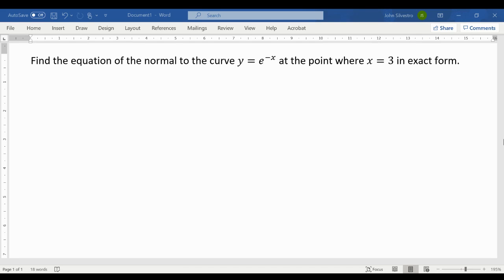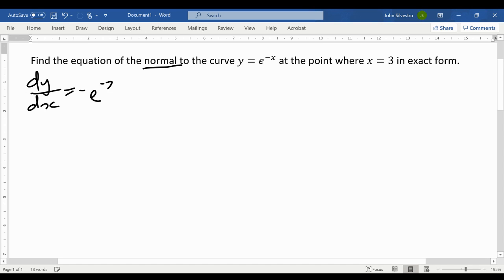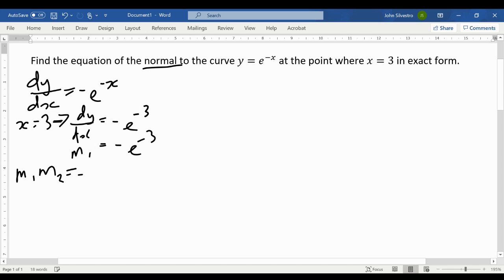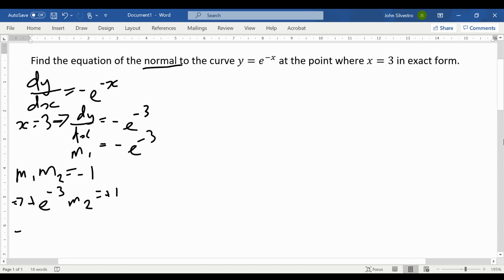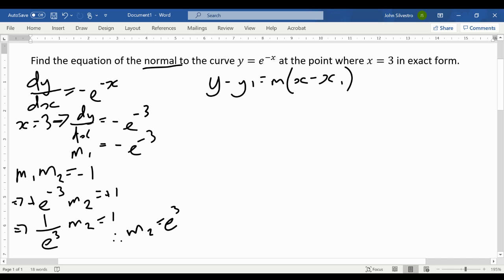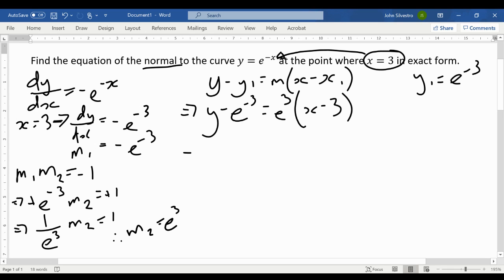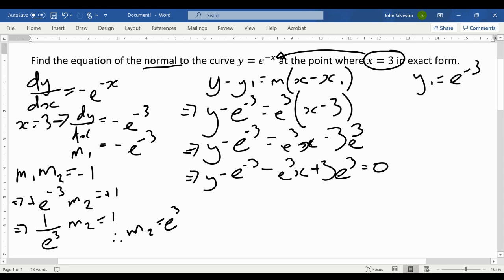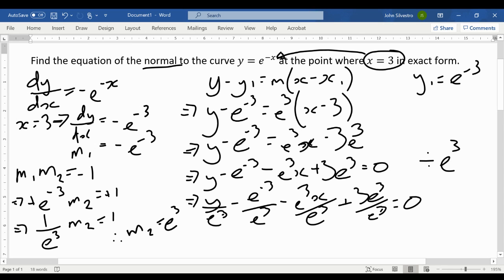Derivatives of Exponential Functions (question 8)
Find the equation of the normal to the curve y=e^-x at the point where x=3 in exact form.

This question comes from Maths In Focus Mathematics Extension [ex 10.03] & Mathematics Advanced [ex 8.03] by Margaret Grove (3rd Edition)